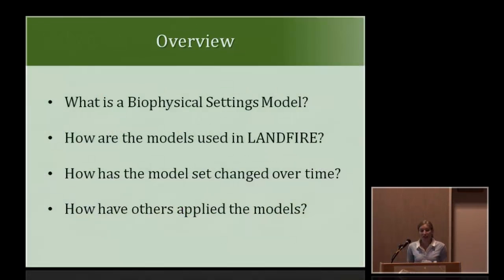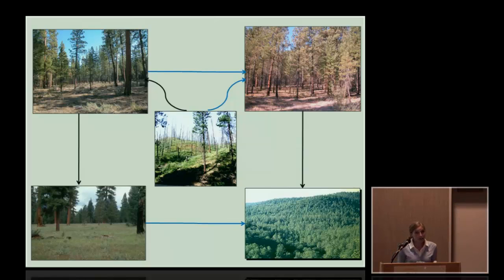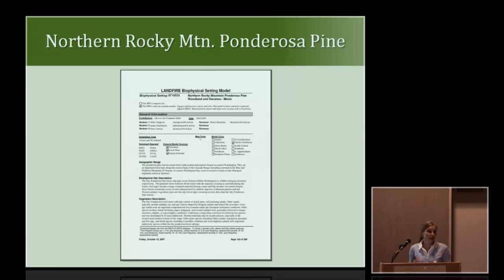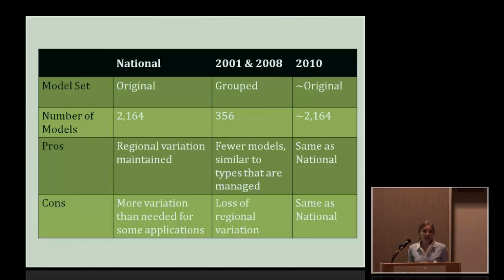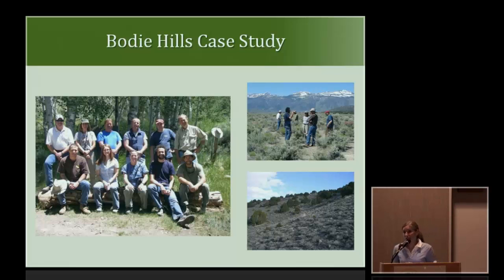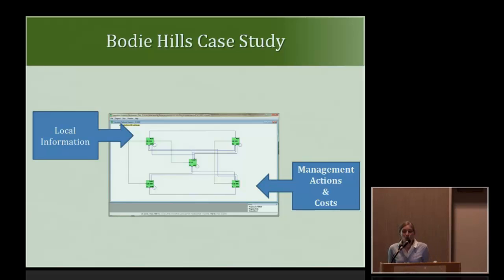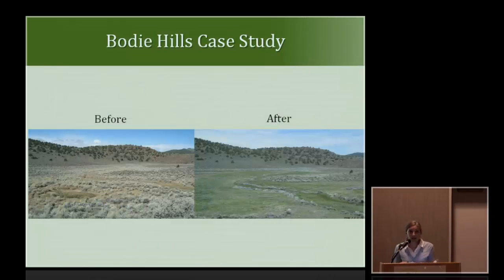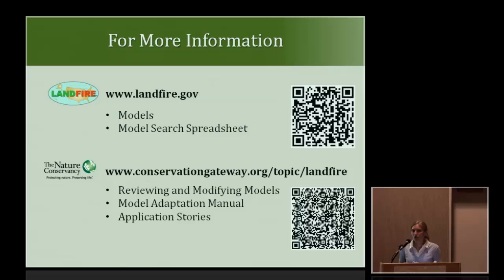2013 AFE PRESENTATION: LANDFIRE Biophysical Settings Models (Archived video)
This presentation, given by Kori Blankenship at the Association for Fire Ecology's 5th International Fire Ecology and Management Congress in Portland, OR in December 2012, explains the LANDFIRE BpS models and their use in LANDFIRE, and explores the utility of the models in fire management applications. The creation of the LANDFIRE model set represents a significant contribution to the understanding and synthesis of information related to pre-settlement ecosystems in the U.S. In addition to their use in understanding and setting reference conditions, the models can be adapted to represent current or desired conditions, to predict future conditions and to test land management strategies.